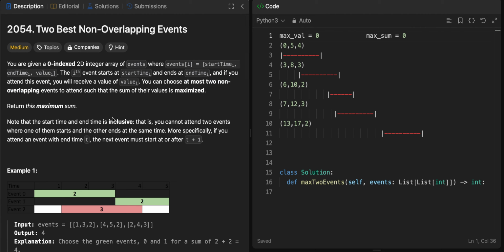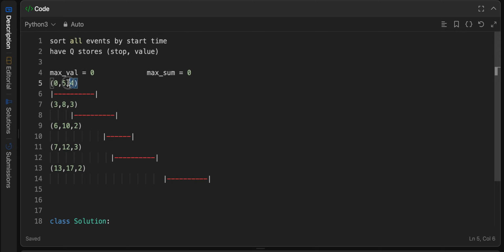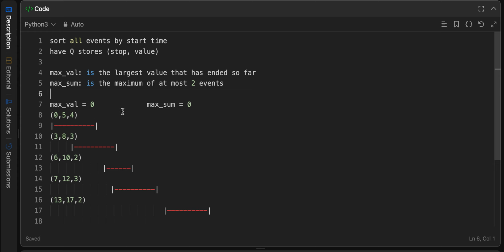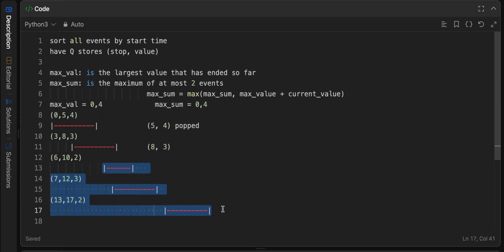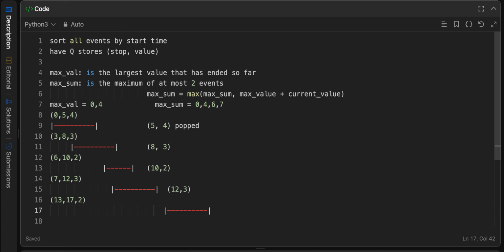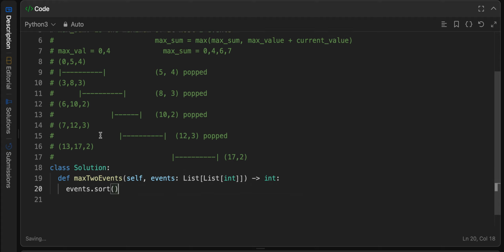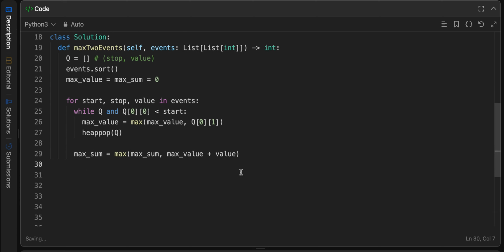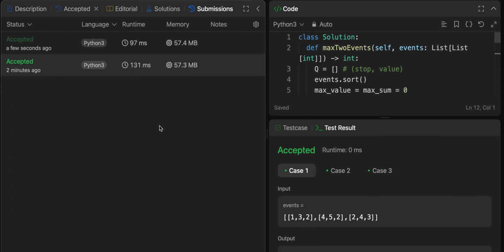Leetcode 2054 Two Best Non-Overlapping Events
Solve Leetcode 2054 Two Best Non-Overlapping Events using a combination of Heap + Sort